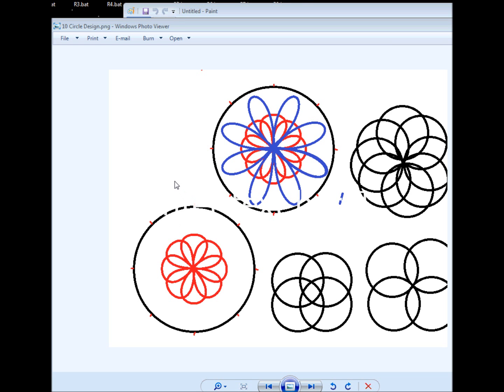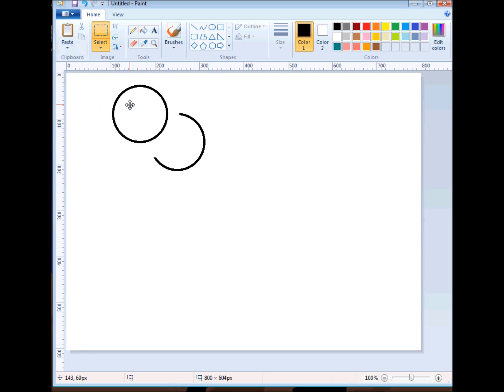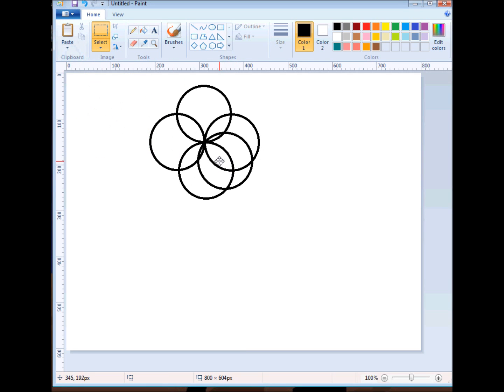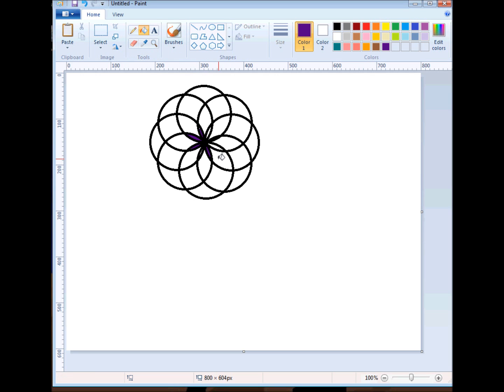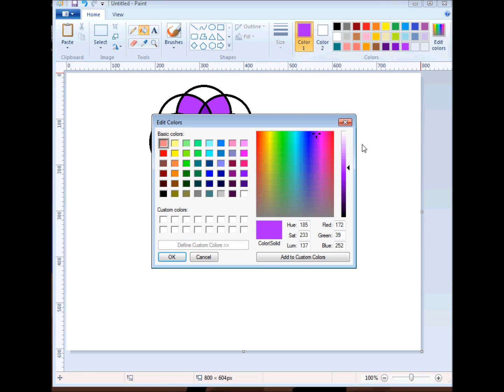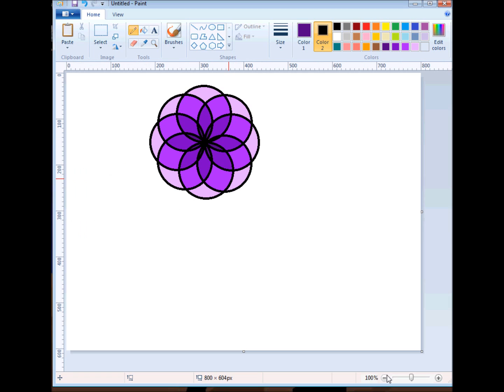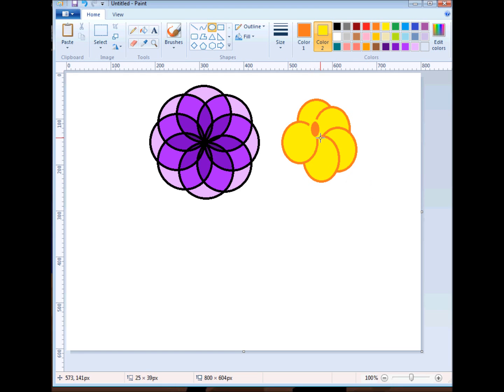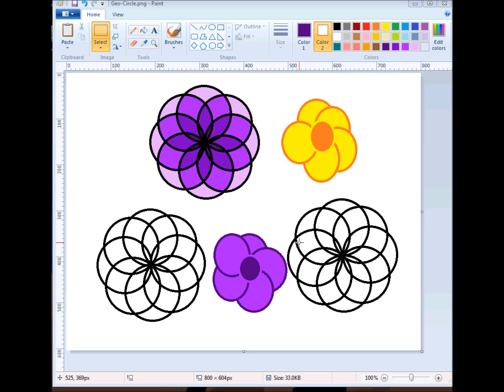Circle Geometry Patterns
This tutorial leads students to create & recognize the geometry in aligning circles in patterns